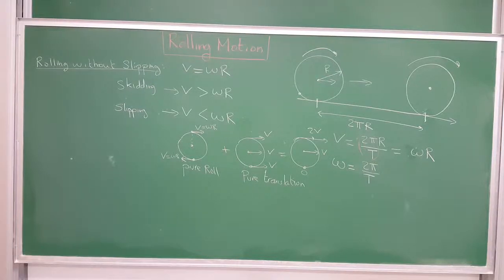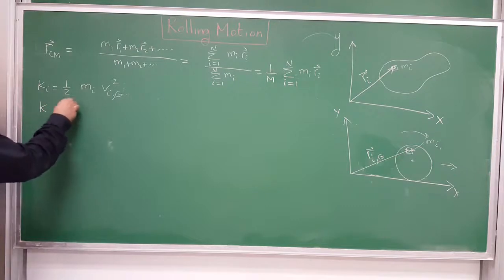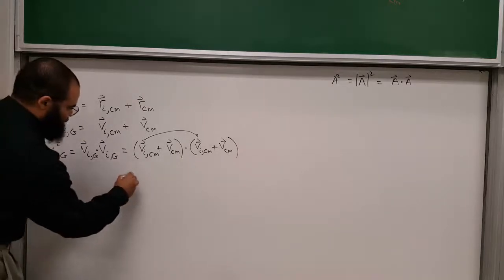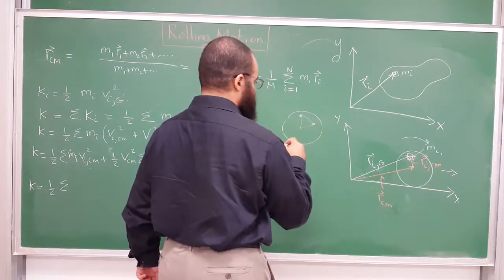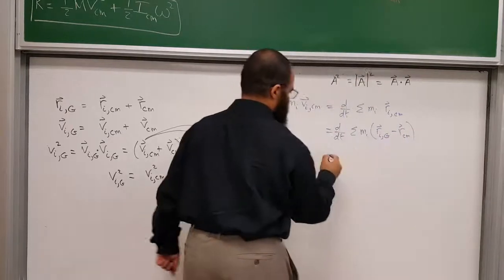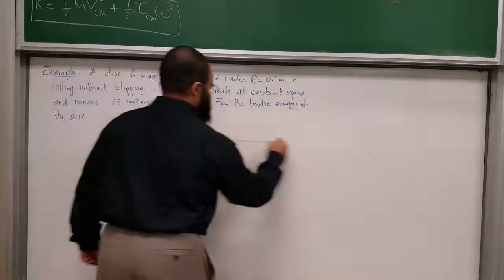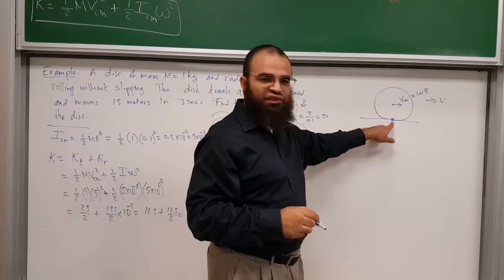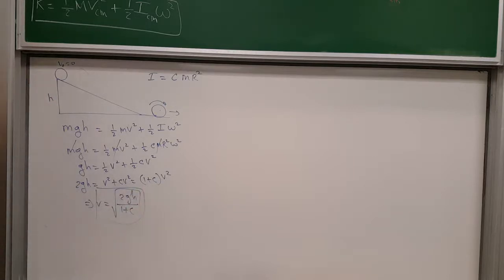Knight Chapter 12 Rotation of a Rigid Body Part I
Rolling Motion Part 2: Derivation of the kinetic energy for a body rolling without slipping: K = K_translational + K_rotational.